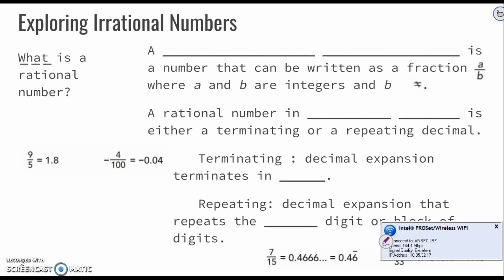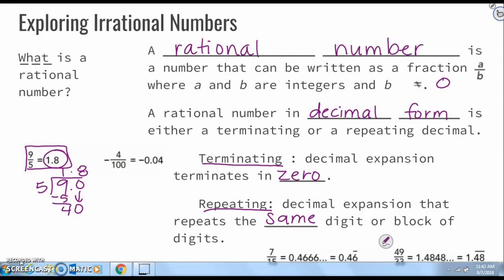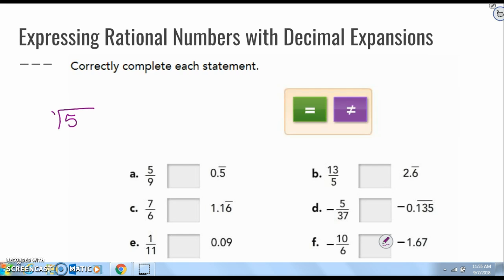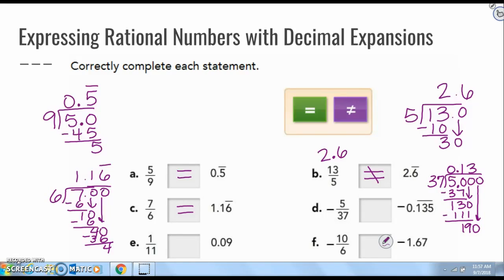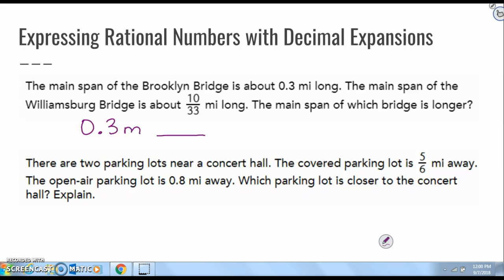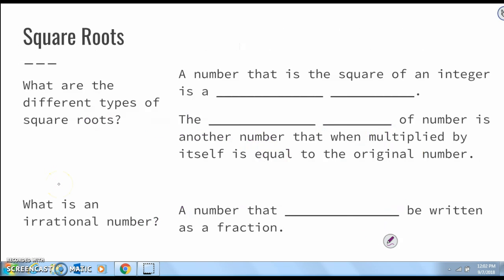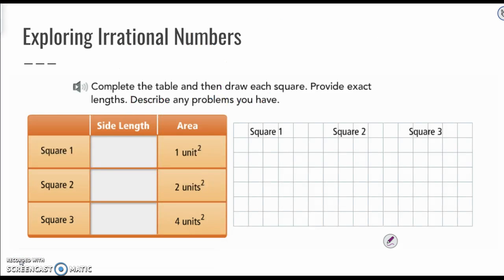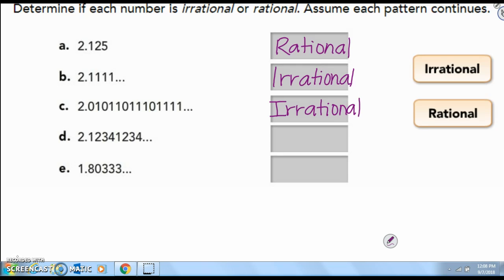Rational and Irrational Numbers Part 1